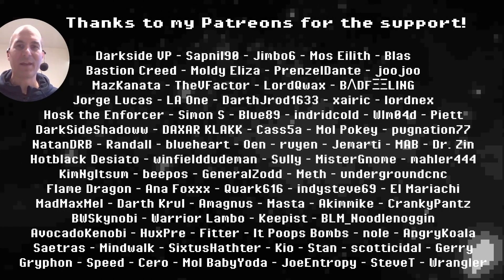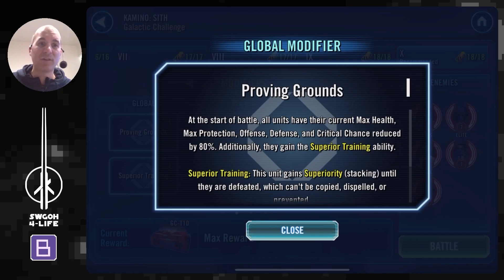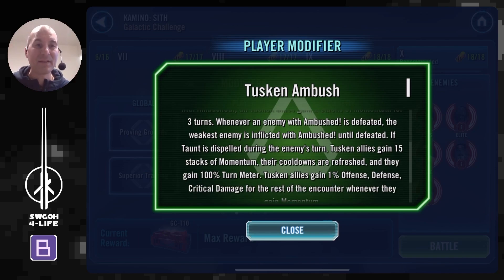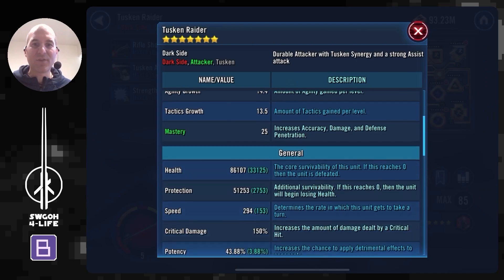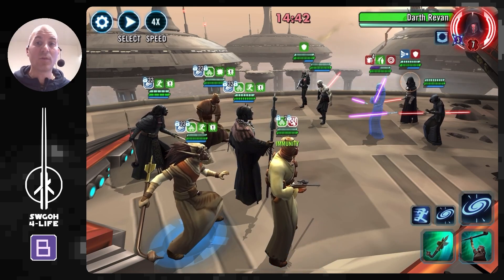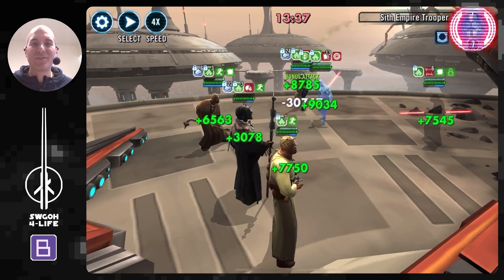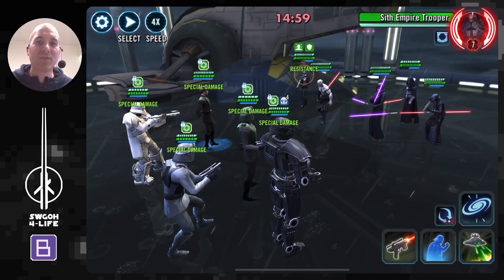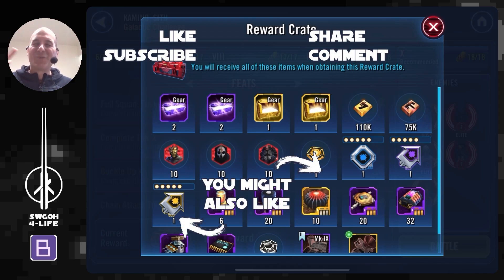Kamino: Tuskens vs Sith - Massively damaging Traya! Galactic Challenge | SWGOH GC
00:00 Intro
00:55 Challenge Overview
03:09 Tuskens & Momentum
06:31 Veers - 8 Turns